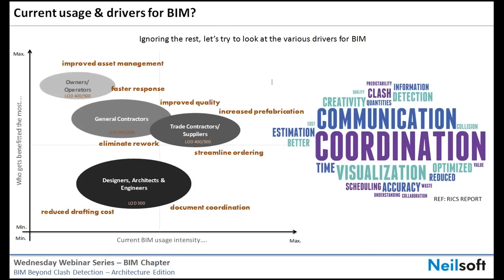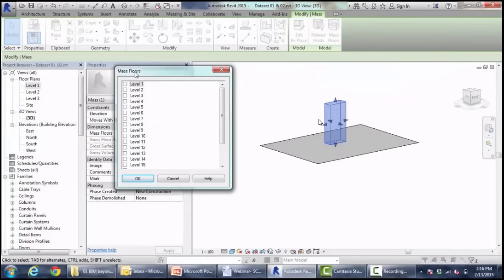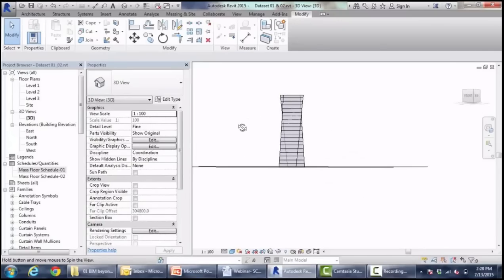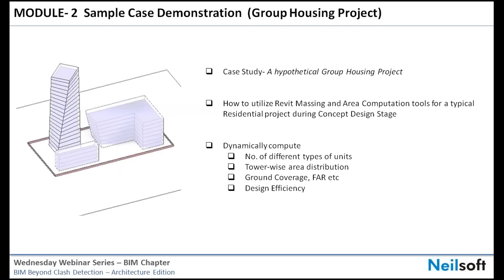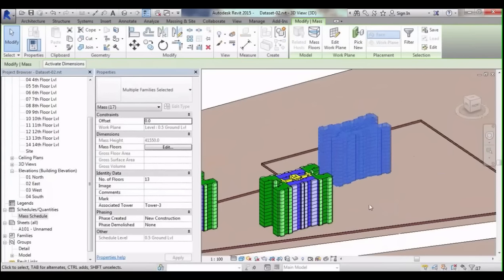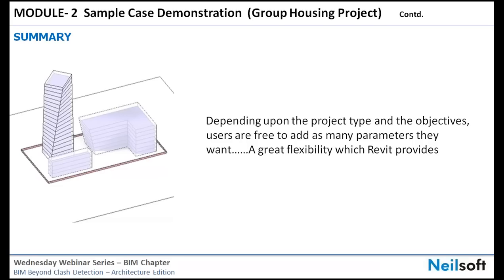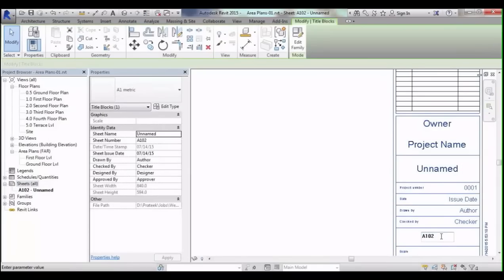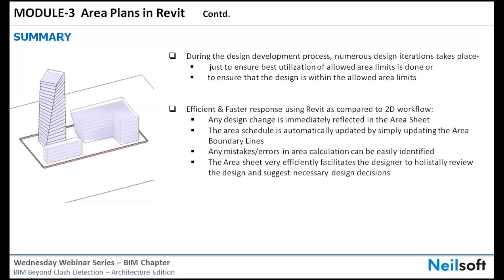Webinar BIM Beyond Clash Detection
A Neilsoft initiative of BIM Knowledge Sharing Sessions conducted every alternate Wednesdays. This webinar will focus on the design optimization possibilities (beyond 3D & clash detection) that can be achieved using Revit.
Speaker: Prateek Singhal, BIM Expert at Neilsoft